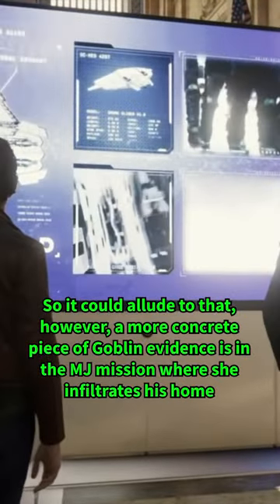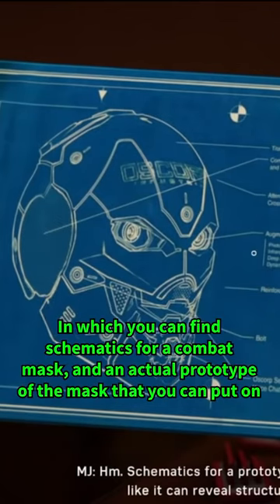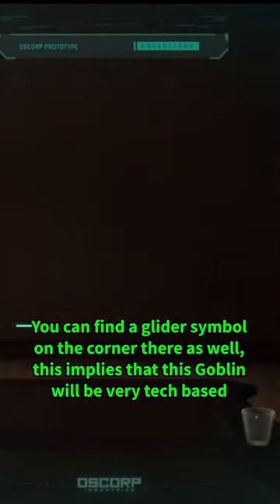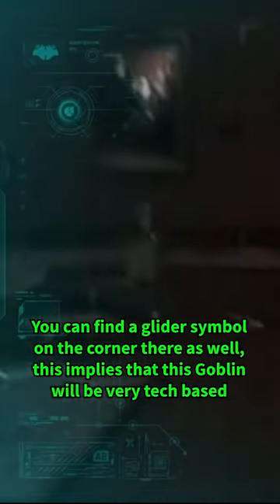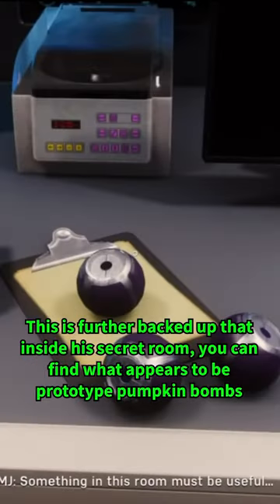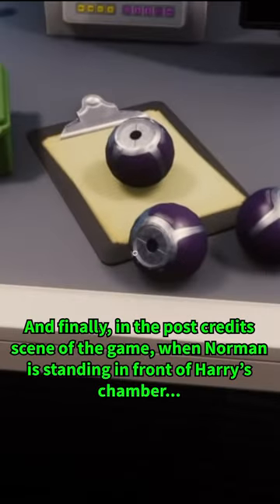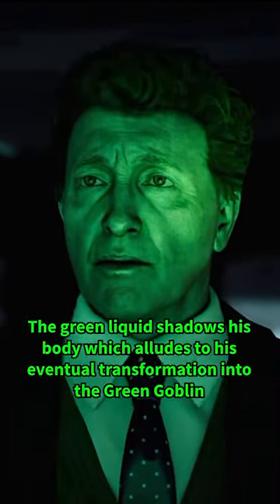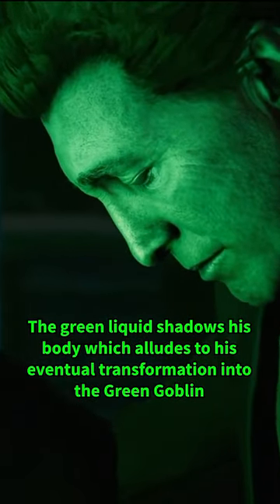Green Goblin in Spider-Man PS4